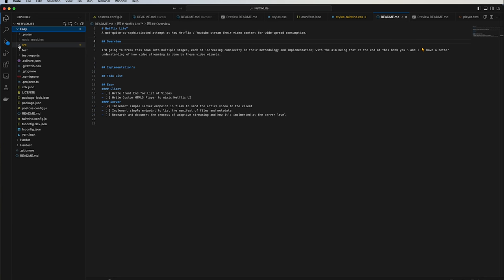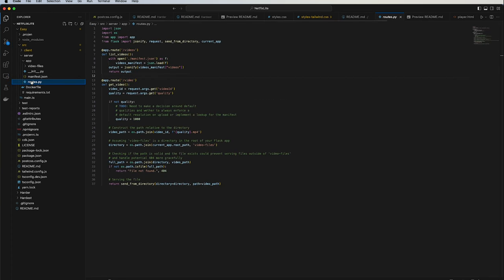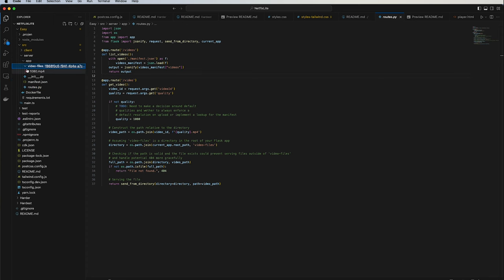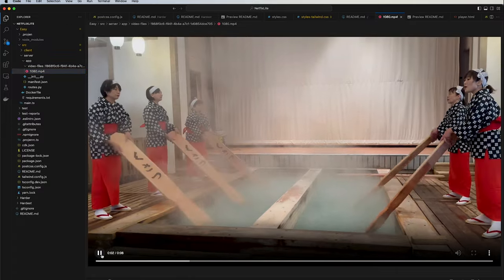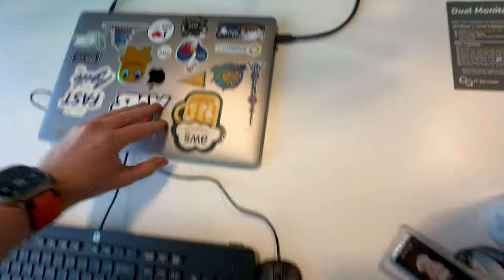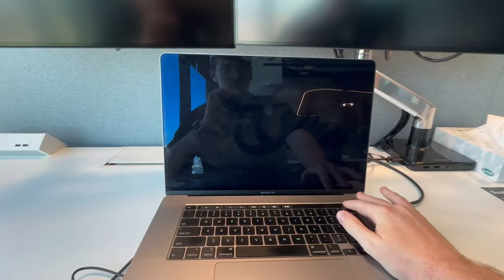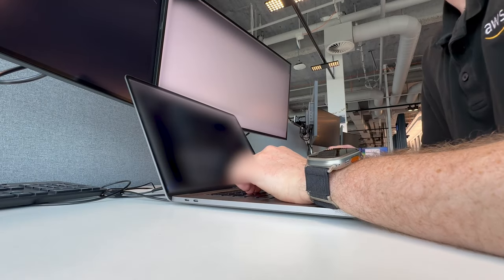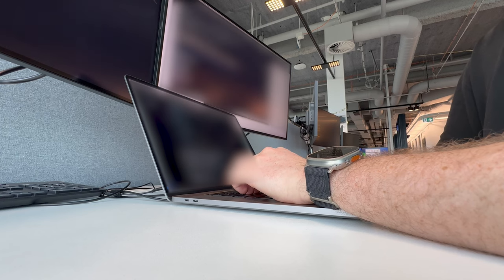Coding Vlog - Do we need Coding Projects in 2024? (ep. 01)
Follow me in my day to day work while I talk through what is the developer version of shower thoughts. Todays topic: Project work and why it matter's even if you have a job already.

One of the first 1,000 subscribers will win a $100 USD Amazon Gift Voucher, so if that sounds like something you'd like to have, here's what you need to do:

The quicker we reach 1,000 subscribers, the sooner we'll draw the winner.

0:00 - Intro
0:24 - What's this all about
1:03 - What's the project
1:17 - Netflix Lite breakdown
1:38 - Technical rabbit holes
2:23 - Projects matter
2:37 - Cool Hidden Room @ Office
3:08 - Broaden Horizons
4:39 - Conclusion